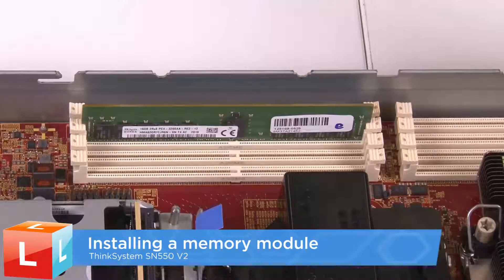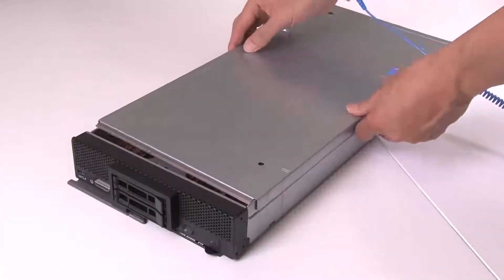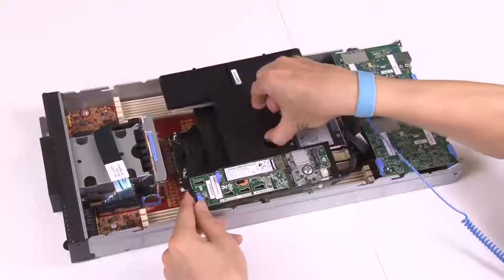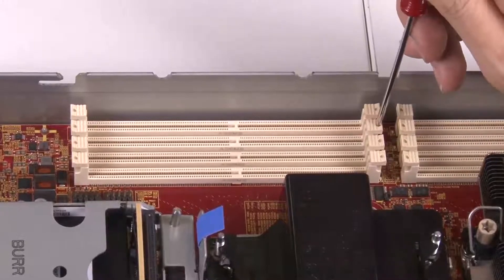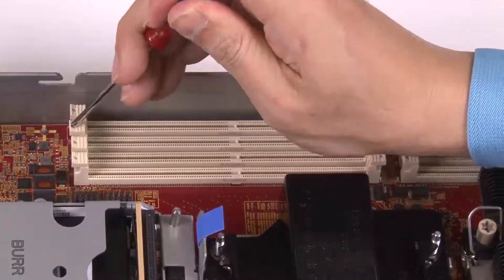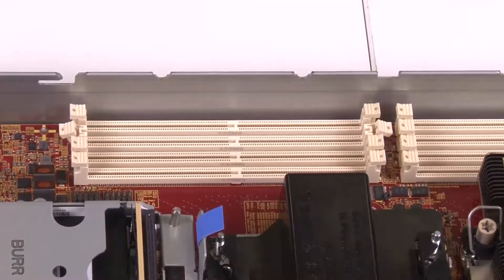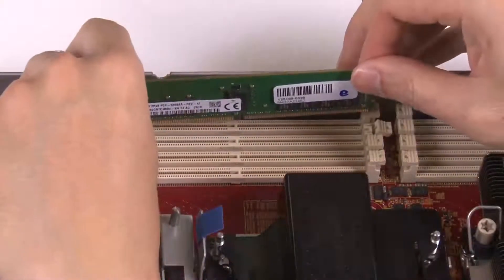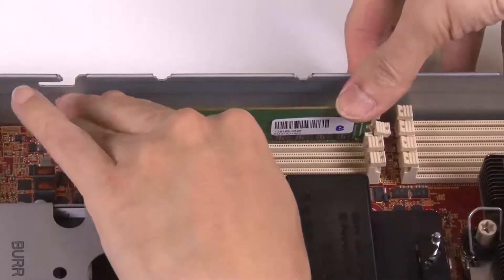Lenovo ThinkSystem SN550 V2 installing a memory module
This video introduces the procedure used to install a memory module